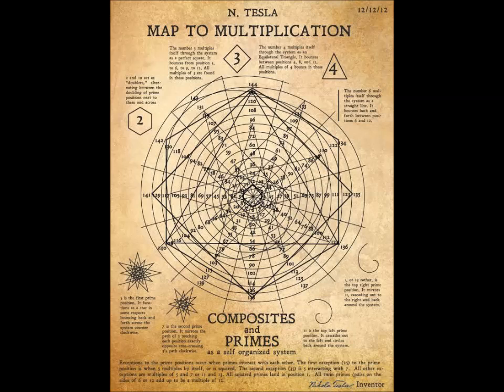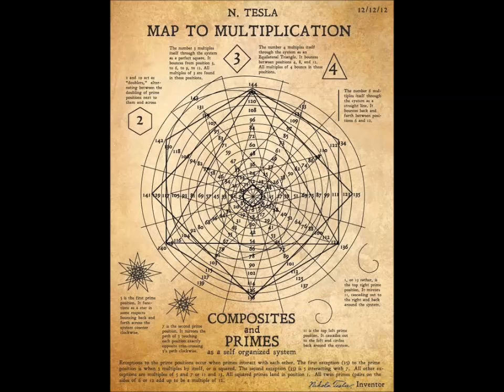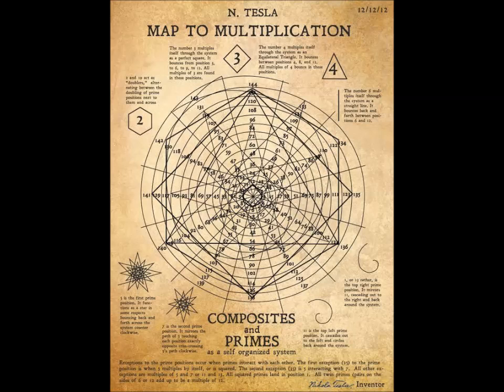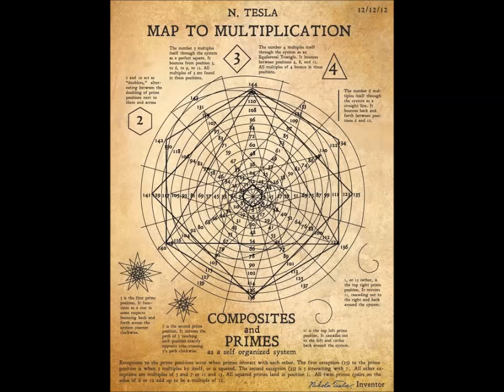TESLA LONG-LOST DRAWINGS REVEAL GENIUS MAP FOR MULTIPLICATION